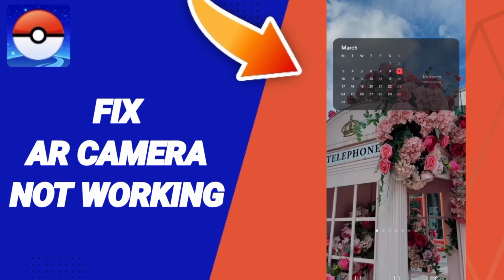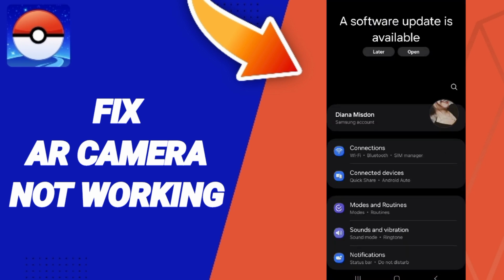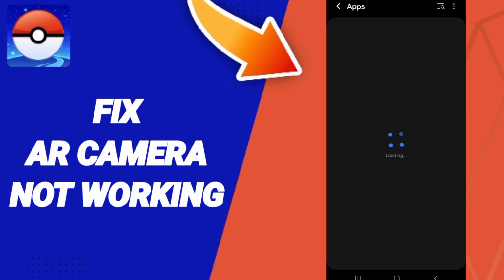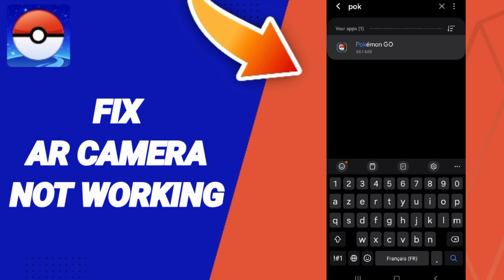How To Fix AR Camera Not Working On Pokémon Go App 2025